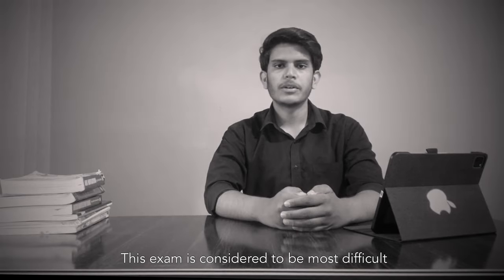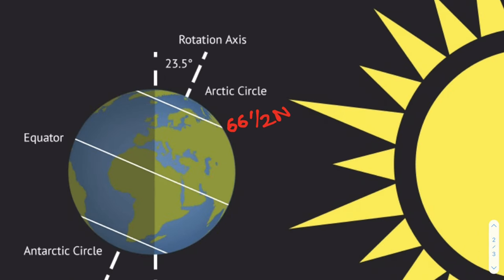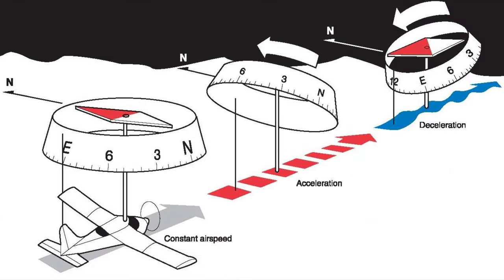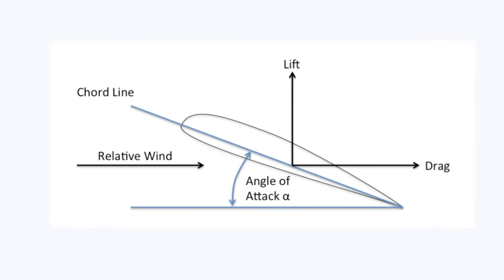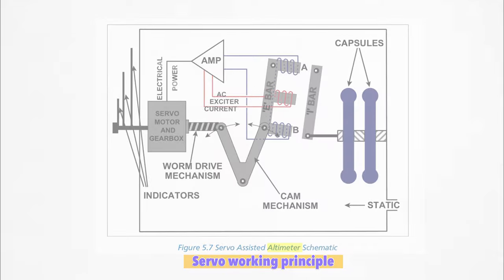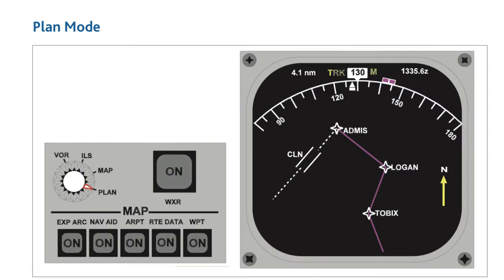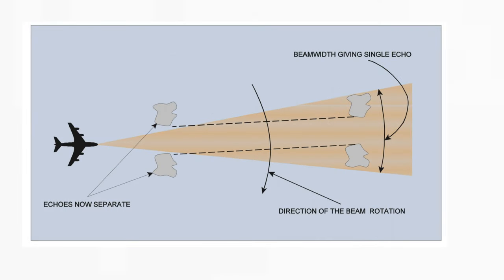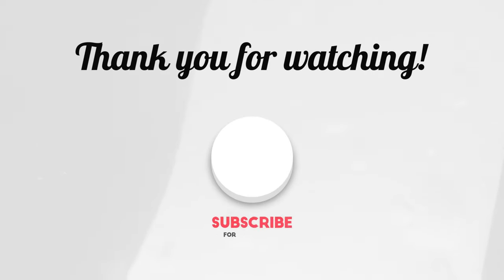HOW TO CLEAR DGCA AIR NAVIGATION EXAM | TOPICS TO STUDY and QUESTION TYPES | DGCA CPL EXAMS✈️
Amazon Aviaion store-

The Aviator's handbook

Air Navigation by RK bali

Air Regulations by RK bali

IN THIS VIDEO, I HAD DISCUSSED THE TOPICS AND TYPED OF QUESTIONS ASKED IN DGCA AIR NAVIGATION EXAM, ALONG WITH A FEW TIPS.

Tags,
air navigation ,
navigation exam ,
dgca exams ,
cpl exams ,
how to clear air navigation  ,
how to clear dgca exams,
how to pass air navigation,